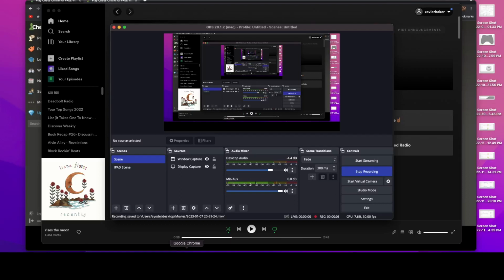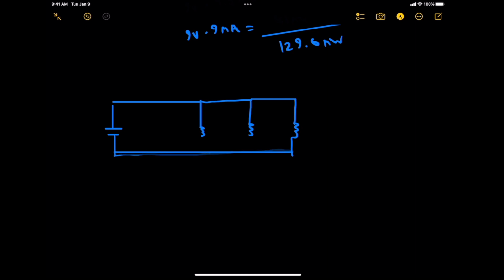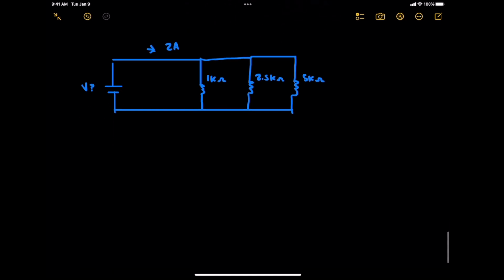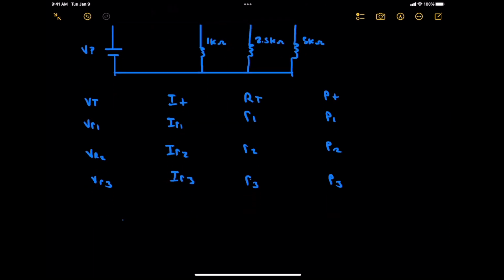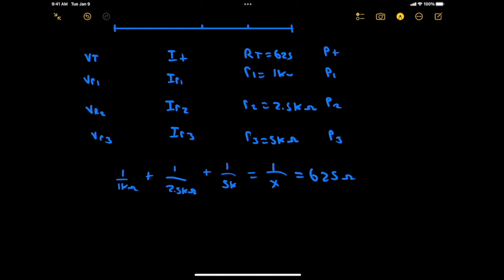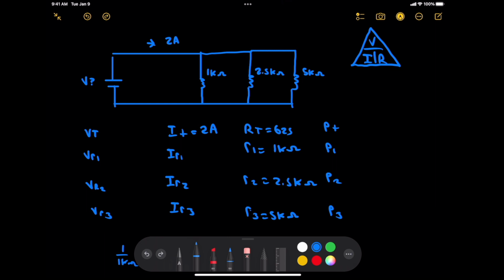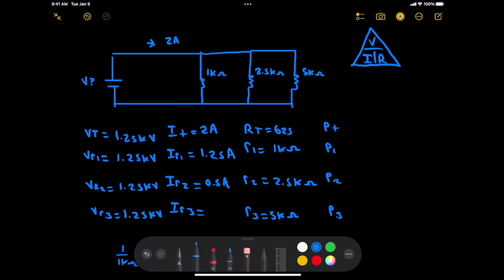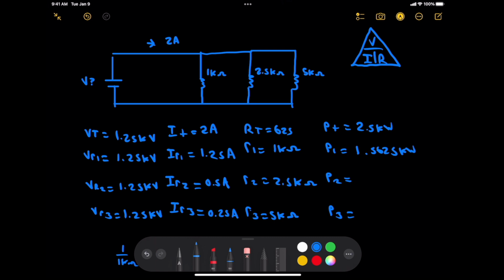Parallel Circuit Challenge Problem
All my videos aim to inform the world of future engineers and entertain the world of chess players.